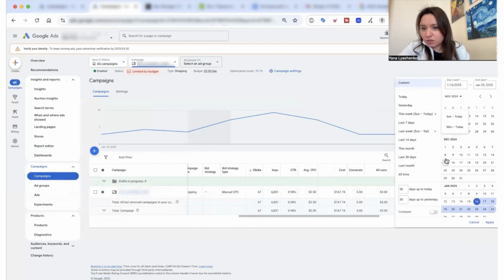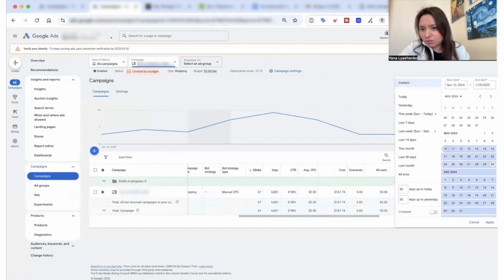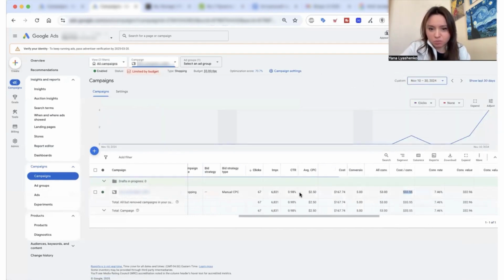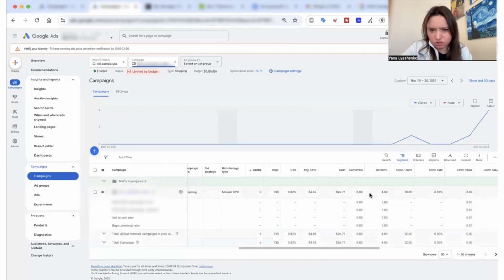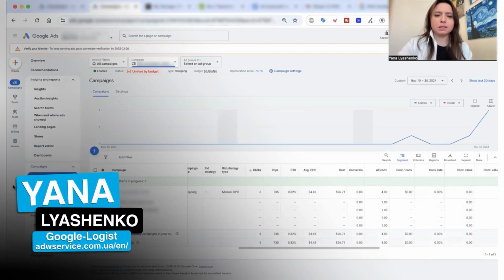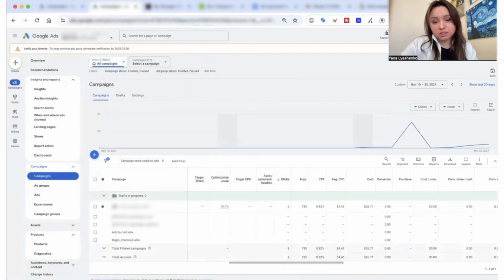Case Google Shopping Performance Max merchandise for pools US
We have an online store selling products for the pool. In today's video, I'll tell you what technical difficulties we had to face, what difficulties we had setting up the performance max.
This case confirms what I said about the meticulous setup of Google shopping, that the result of Google shopping is not an accident but a product of the coordinated work of the ADWSERVICE team of contextual advertising specialists.

00:00 - intro
00:15 - review of several advertising campaigns
03:00 - why the choice fell on performance max and product
09:15 - arguments for choosing the google performance max strategy and explanation of the logic of the choice, as well as the dynamics of changes in the google ads account

I am a Google Ads Specialist - Yana, in this case I talk about setting up a performance max performance max advertising campaign in a google ads account, the features of setting up the google shopping setting for an online store. I will share the secrets of google ads, the subtleties of setting up performance max in Google ads.